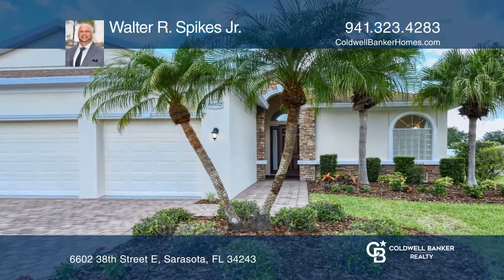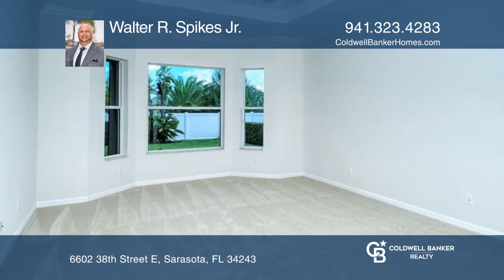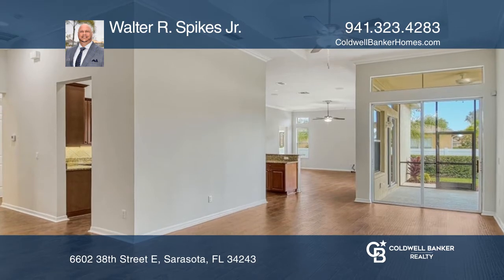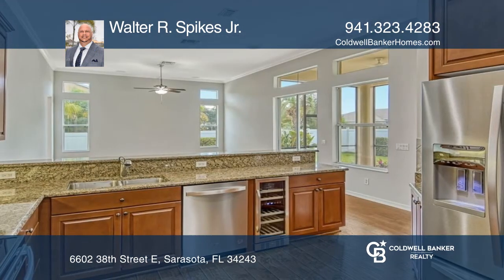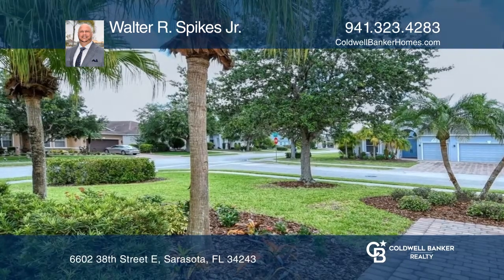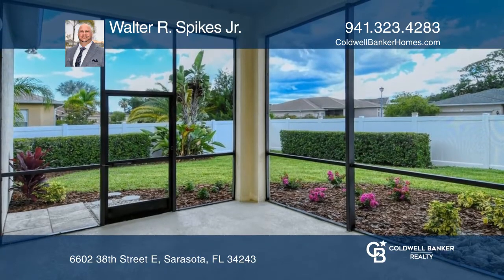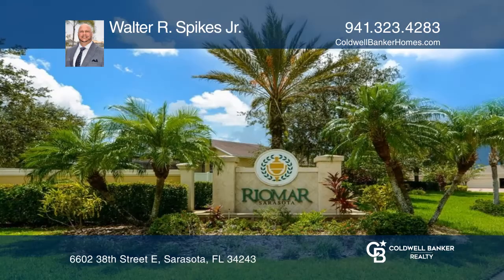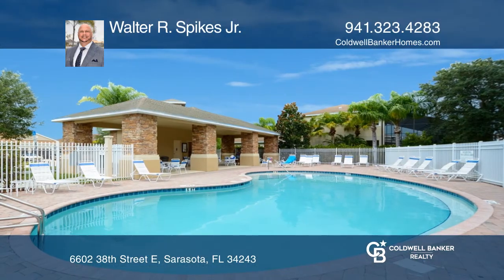6602 38th Street E Sarasota, FL | ColdwellBankerHomes.com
6602 38th Street E, Sarasota, FL

Beautifully remodeled four bedrooms, three full baths, plus an office, two and a half-car garage and corner fenced yard. This home features new kitchen appliances, flooring, a/c, newer tankless water heater, garage epoxy floors, fans, light features, paint and landscaping. Enjoy your outside screene